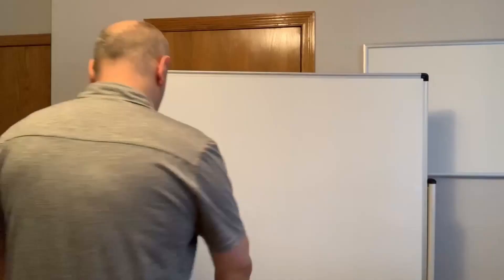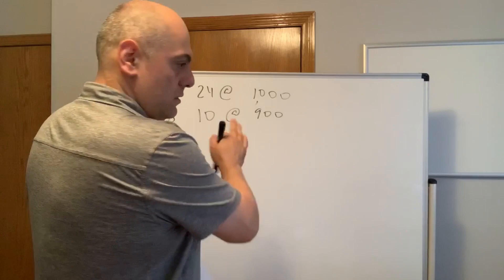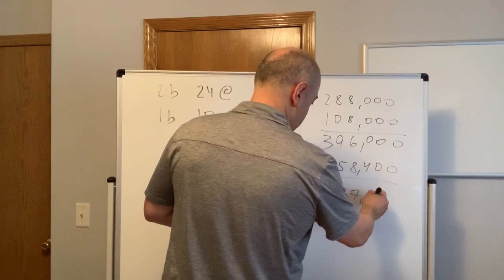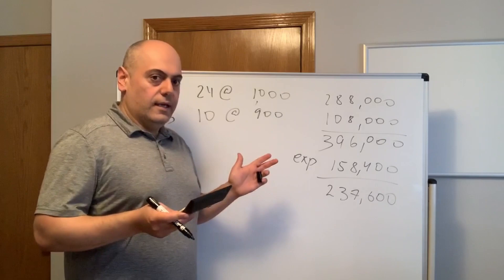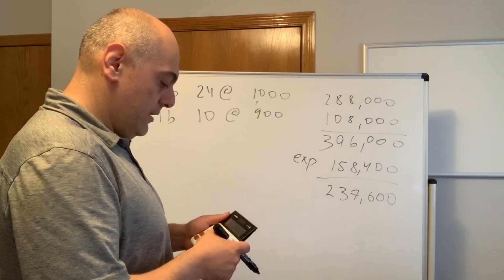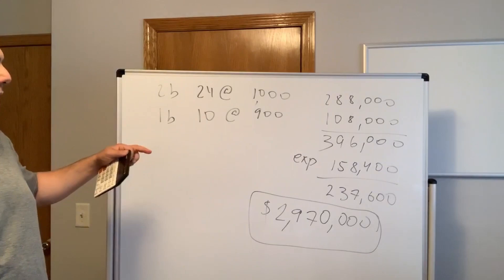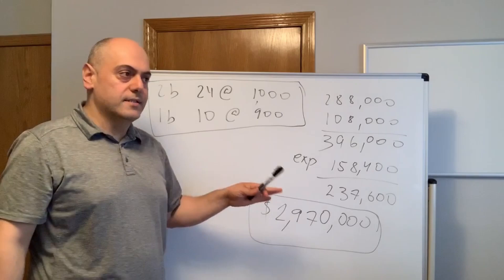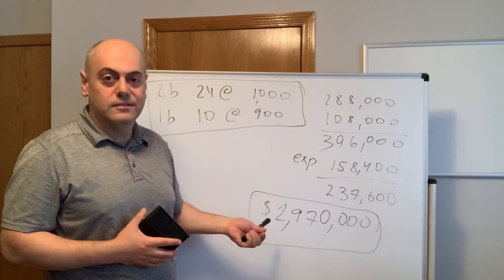How much to offer for an apartment building - Real Estate: Demystified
Many times beginner investors get frozen when a seller of a property tells them to make an offer.
This can also happen when mom and pop operations keep track of finances poorly. This is the exact situation with a deal I am working on currently.
As long as you have the unit mix and rent amounts you can come up with an offer price.

Schedule a five minute call with me, go to learn what kind of deals I invest in and how you can invest in them as well.